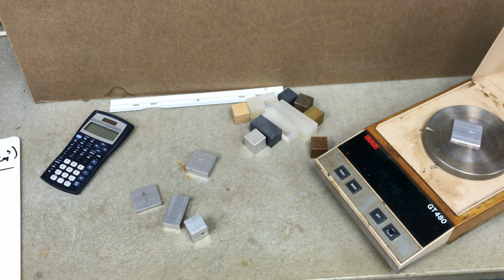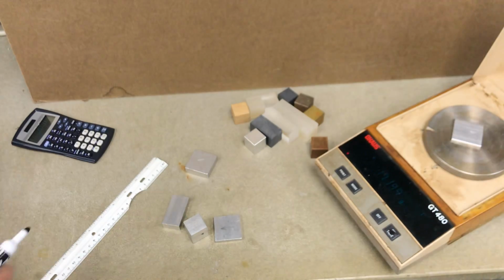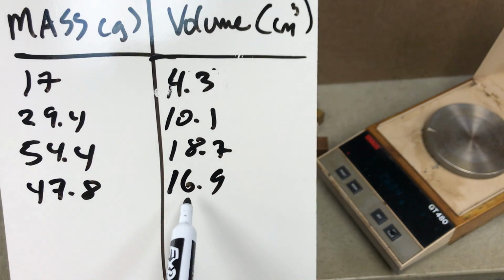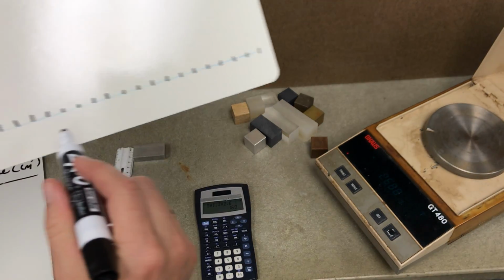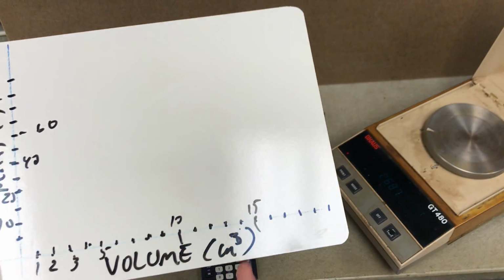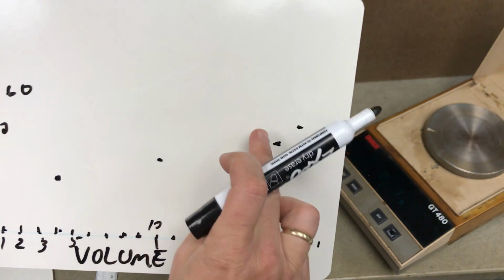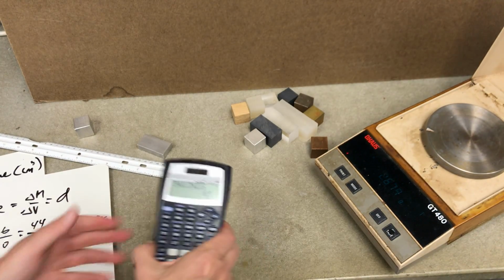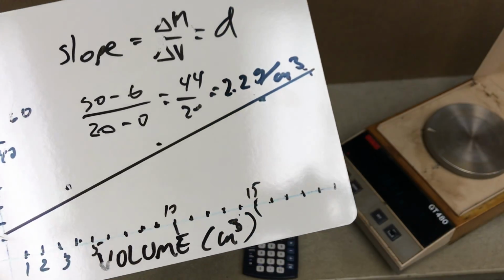How do you determine the density?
Here is a quick experiment to find the density of aluminum.  I use several pieces of aluminum to measure both the mass and volume.  After that, I create a plot of mass vs. volume.  The slope of this line is the density.